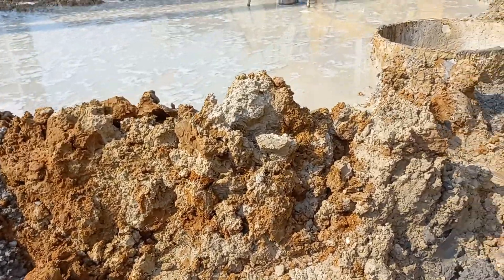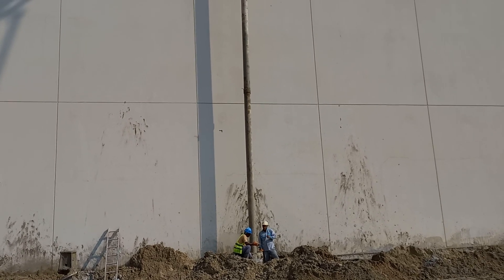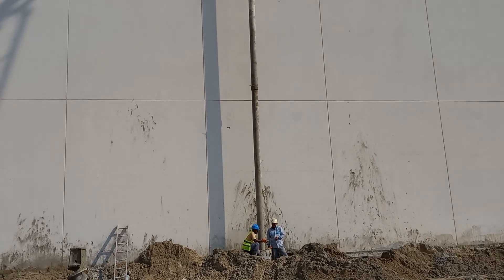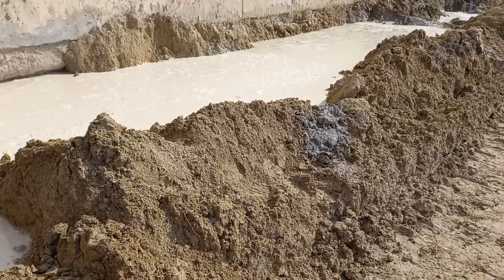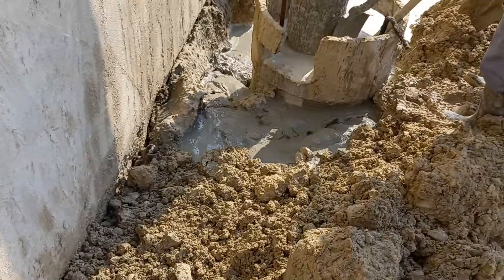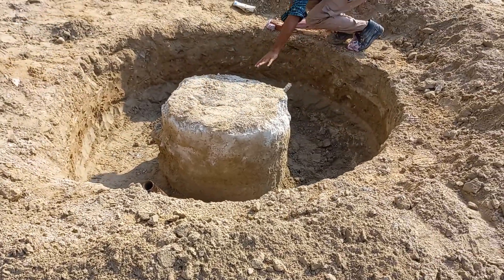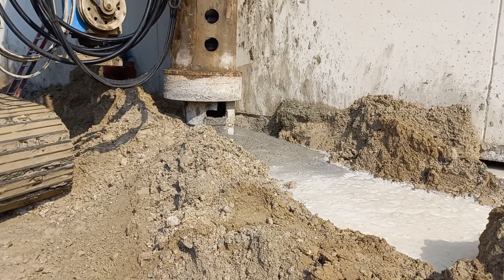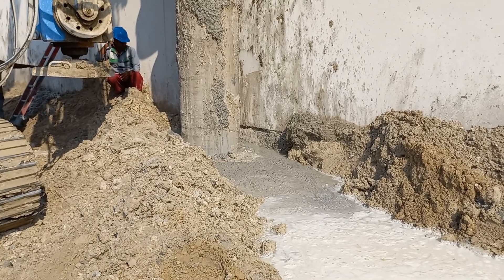wow amazing way to cast pilling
more video related constructions work in our channel